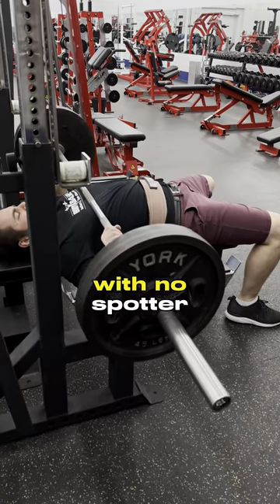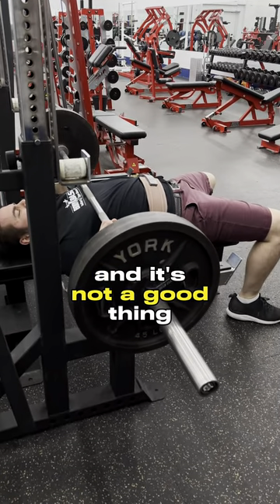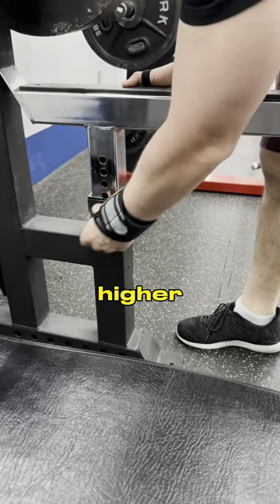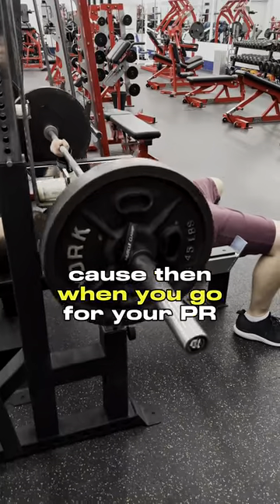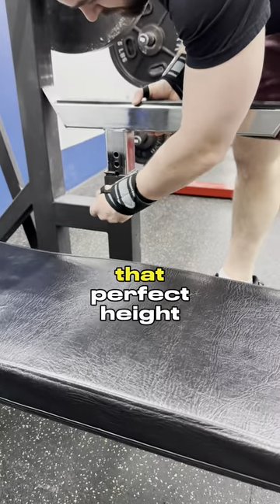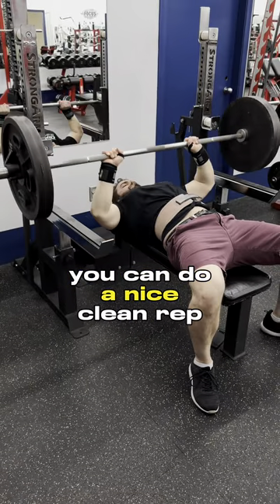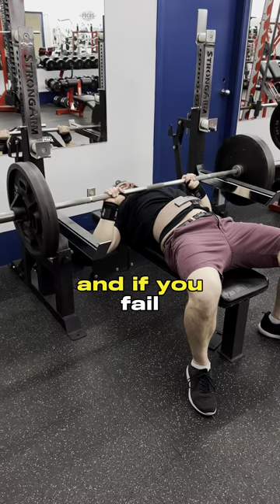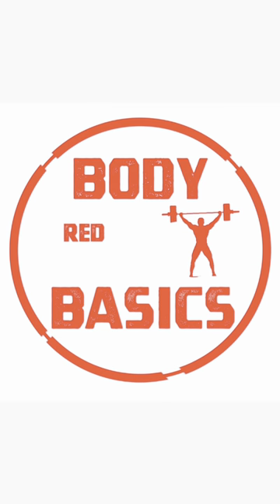Bench Press Setting Safety Pins (Body Basics Gym Red Deer)